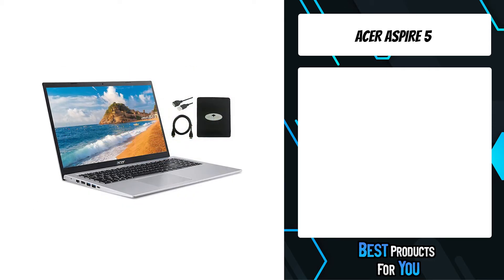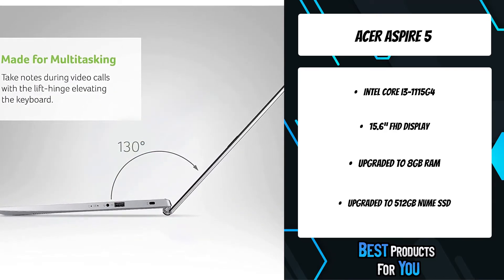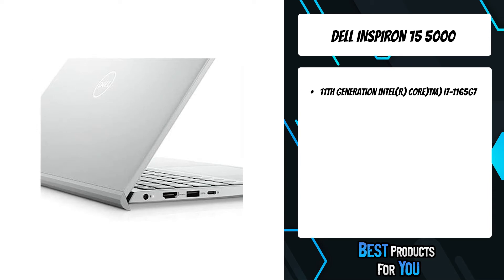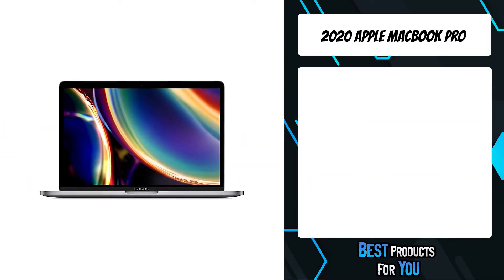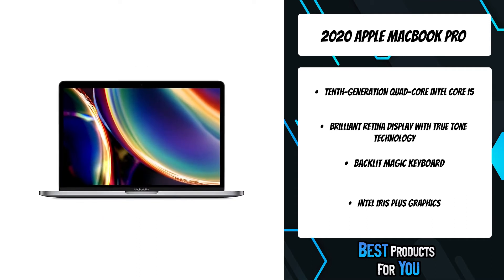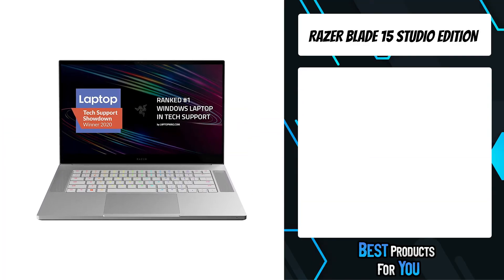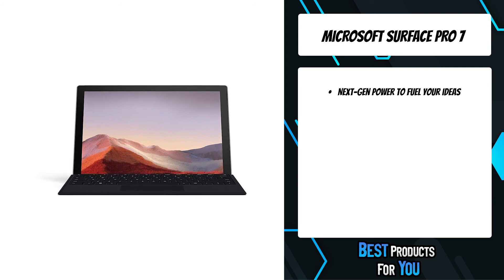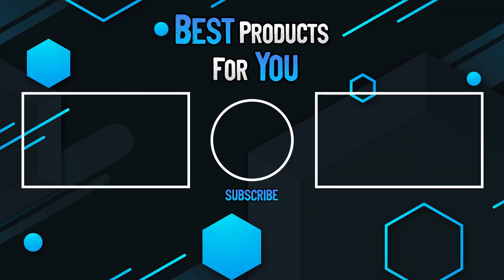TOP 5: Best Laptops for Architecture Students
5. ACER Aspire 5
4.DELL Inspiron 15 5000 (Amazon)
3. 2020 Apple MacBook Pro (Amazon)
2. Razer Blade 15 Studio Edition (Amazon)
1. MICROSOFT Surface Pro 7 (Amazon)

Are you a architecture student and are you looking for a laptop? In this video We will show you the best laptops for architecture students, including: ACER Aspire 5, DELL Inspiron 15 5000, 2020 Apple MacBook Pro, Razer Blade 15 Studio Edition, MICROSOFT Surface Pro 7.